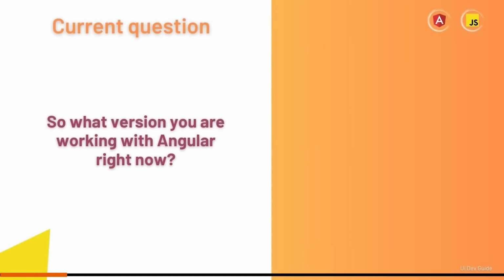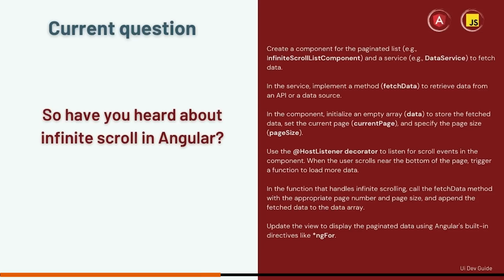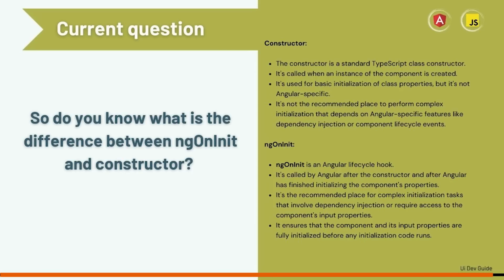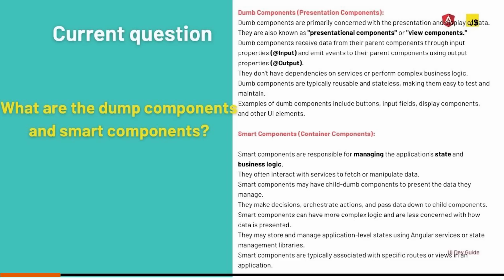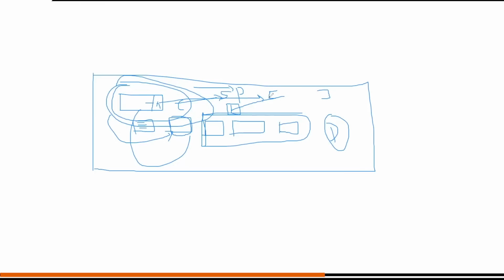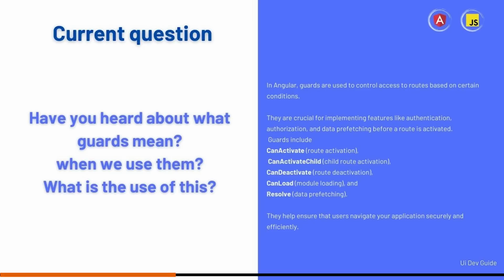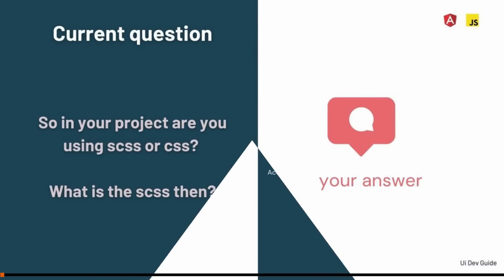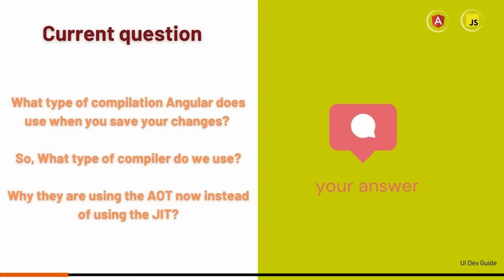Angular Experienced Interview questions and answers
Get your copy now and land your dream job!
Exclusive Launch Offer: UDG50

We are taking the mock interview for an experienced developer who is looking for a senior role and wanted to know if she is prepared or not,

angular 5 years experience in interview questions,
angular tutorial for experience with examples,
angular unit testing interview questions,
angular interview fresher,

Coding interviews
web accessibility
frontend developer
Developer
Interview Questions
MindTree interview
Accenture interview
Publicis sapient interview
TCS interview
Infosys interview
react developer
react interview questions
javascript interview